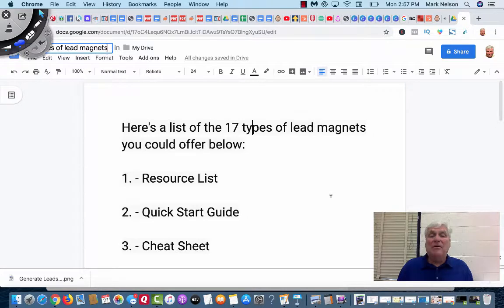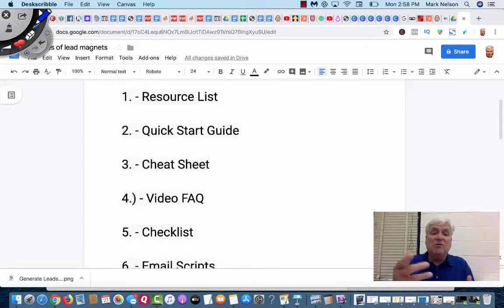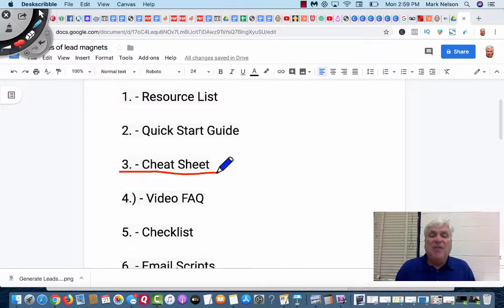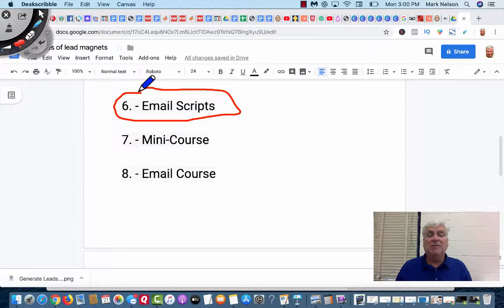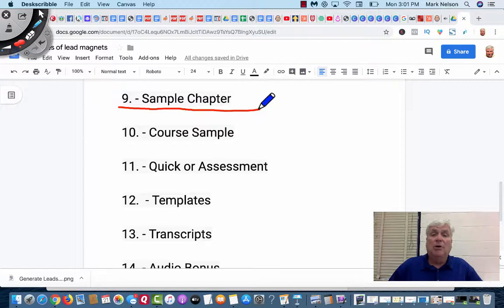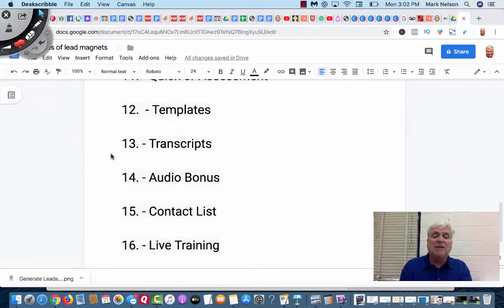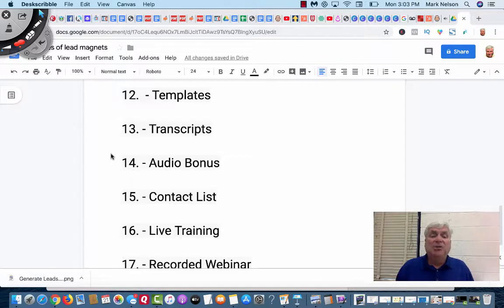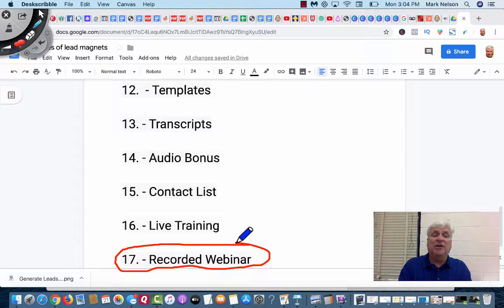List of 17 Lead Magnets You Can Use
In building your business your email list is key. Here are some lead magnet ideas that will help you in your email marketing.